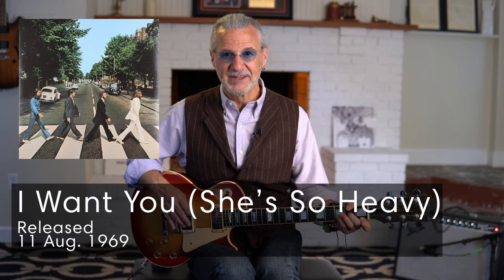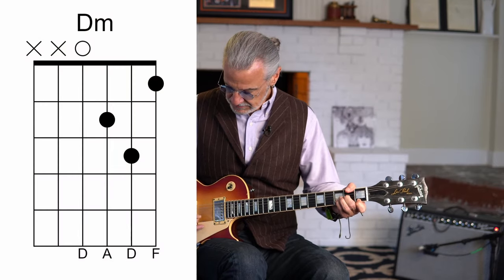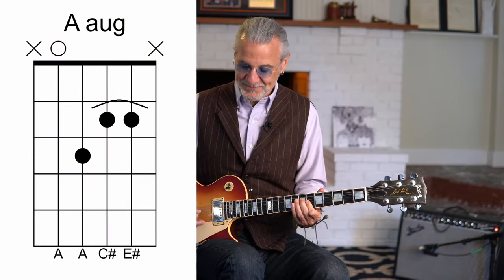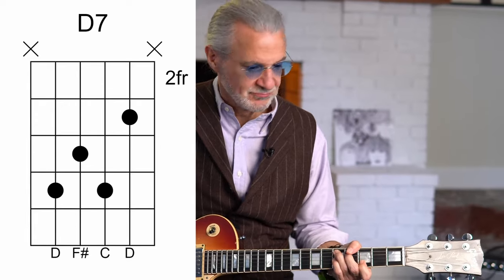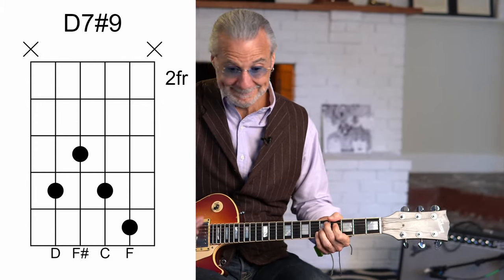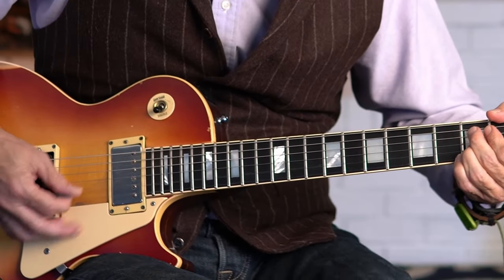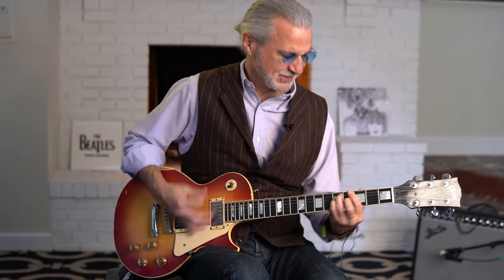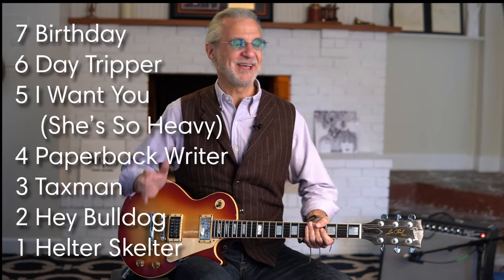The Beatles Top 7 GREATEST Guitar Riffs of All Time! Count down….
In this episode, I count down the Top 7 hardest-rocking Beatles guitar riffs
off all time!

0:00 inro
0:27 Riff #7
1:04 Riff #6
1:38 Riff #5
3:16 Riff #4
3:44 Riff #3
4:26 Riff #2
5:08 Riff #1
5:54 Outro